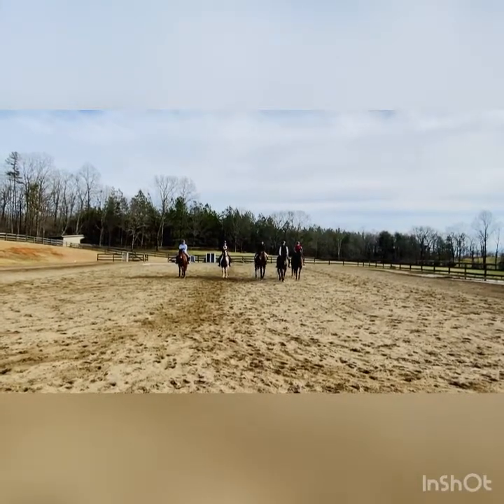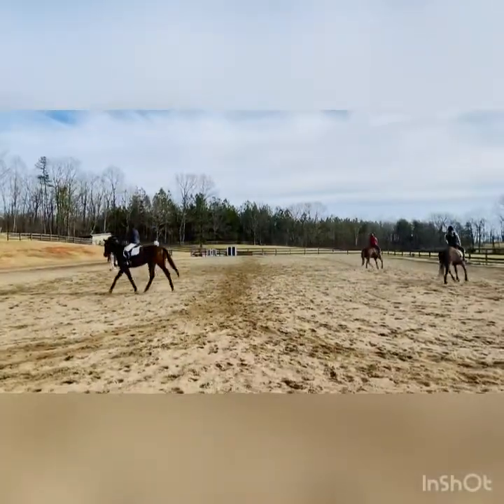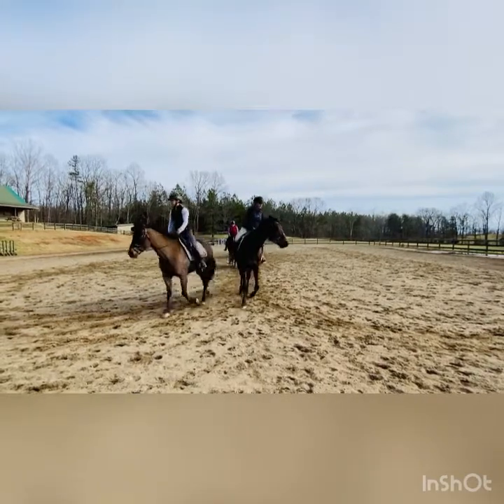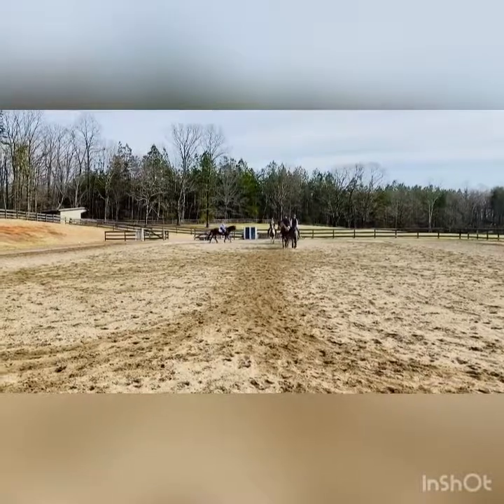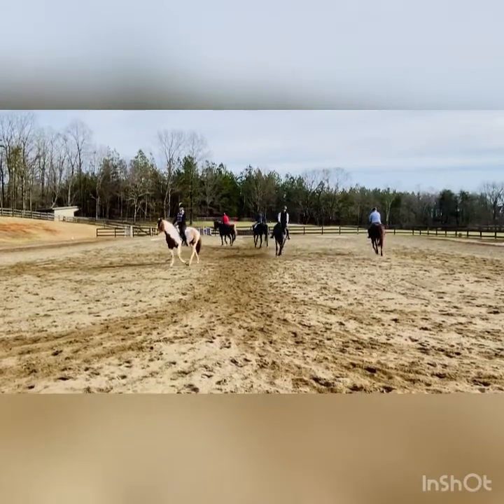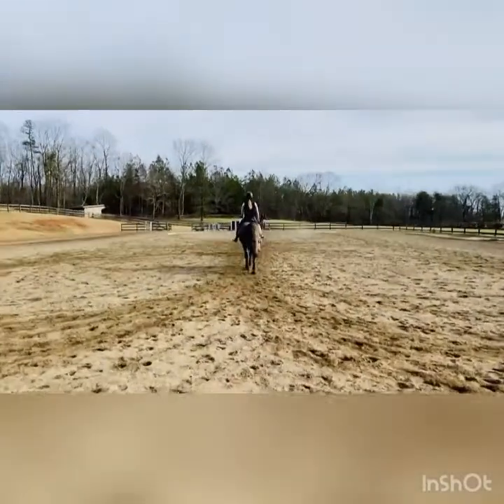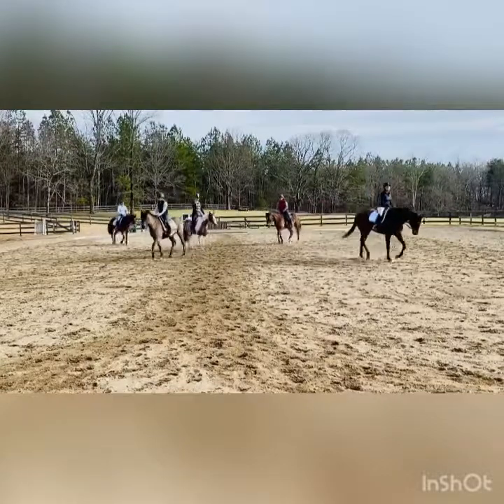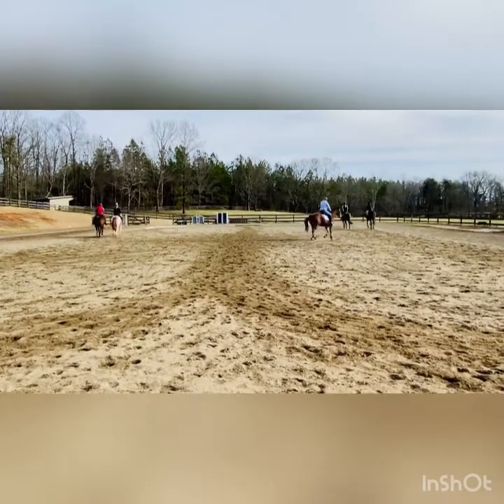Drill team practice